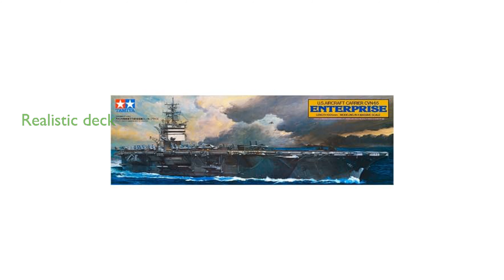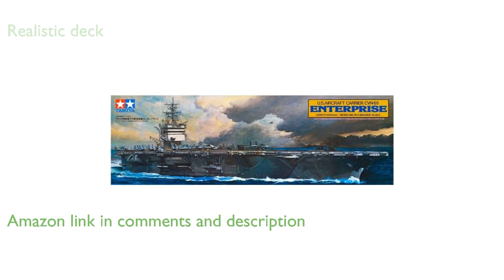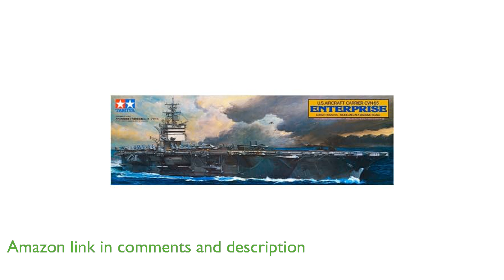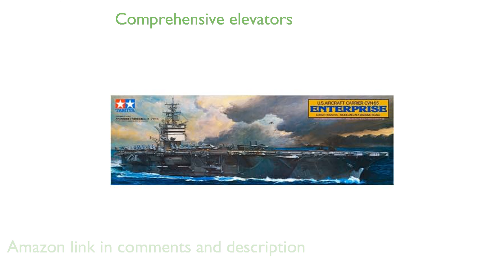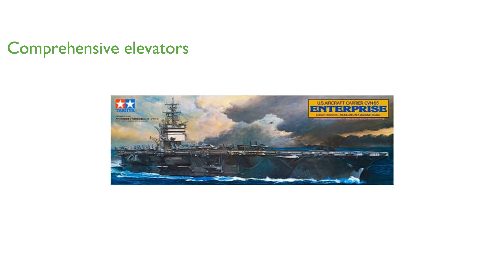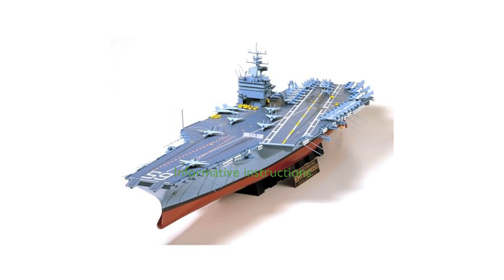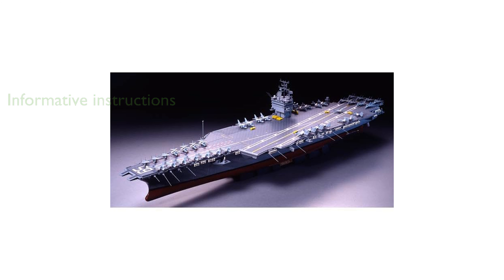REVIEW (2024): USS Enterprise Model Kit 78007. ESSENTIAL details.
The Tamiya 78007 1/350 USS Enterprise Aircraft Carrier Plastic Model Boat Kit features a large deck with landing signal lights and detailed runway markings, enhancing its realism.

This model kit includes side and ammunition elevators, making it a comprehensive and engaging project for enthusiasts.

A nylon line is provided for elevator purposes, along with an unassembled mobile crane and antenna wire to further enhance the model's authenticity.

The kit also includes several different airplanes and jets, allowing for a more dynamic and diverse display.

Detailed pictorial instructions are provided, including an in-depth history of the battleship, ensuring an informative and enjoyable building experience.

With a length of thirty-eight point four seven inches and a scale of one three hundred fiftieth, this highly accurate static display model is a standout addition to any collection.